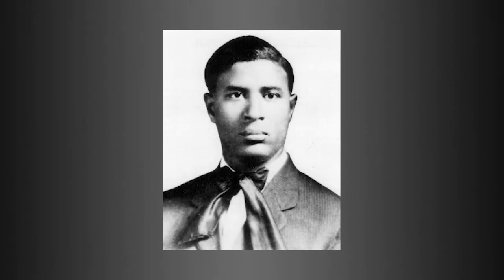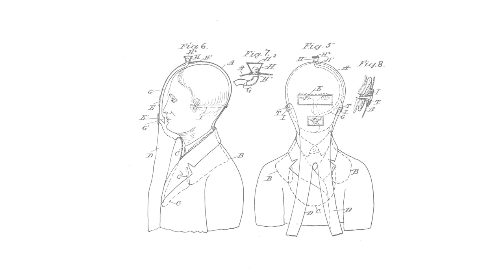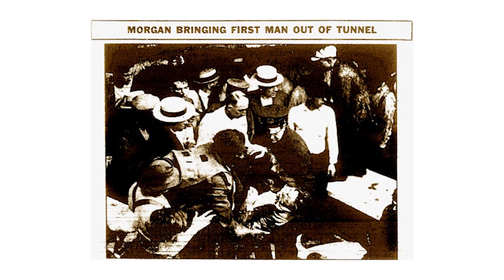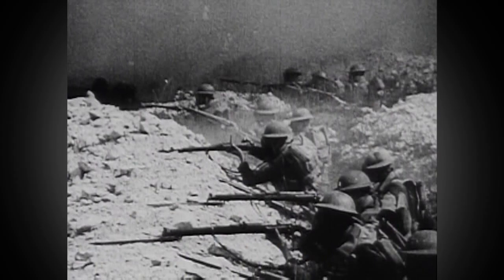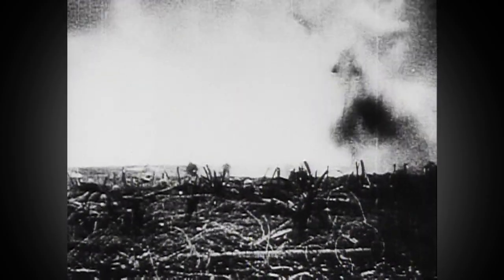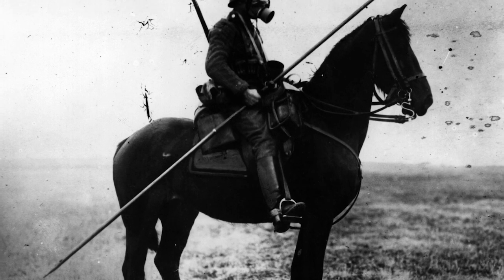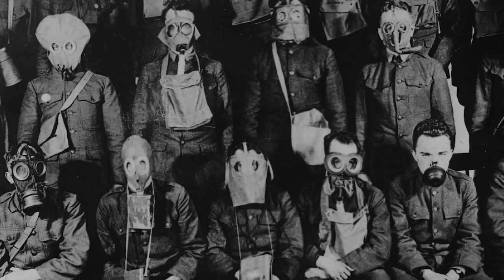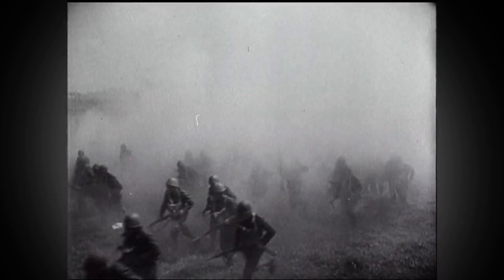Gas Mask Patent - Decades TV Network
An invention whose basic concept is still being used to save lives today was patented on October 13, 1914. Garrett Morgan’s device, called a “safety hood,” became the prototype for the gas masks used during World War l. Witnessing firefighters choke on smoke was Morgan’s inspiration to create a protective mask. Garrett Morgan, the son of freed slaves, also is the inventor of the traffic light.